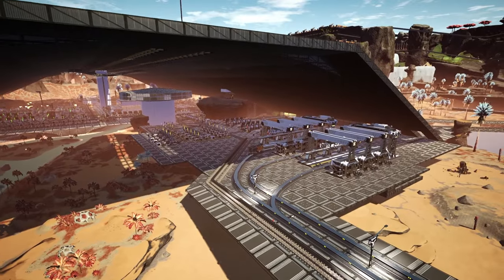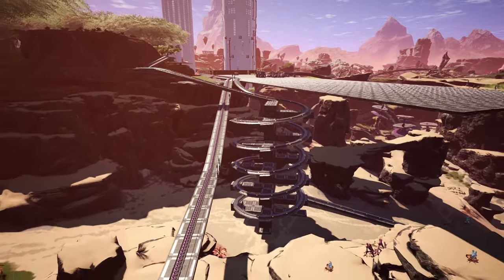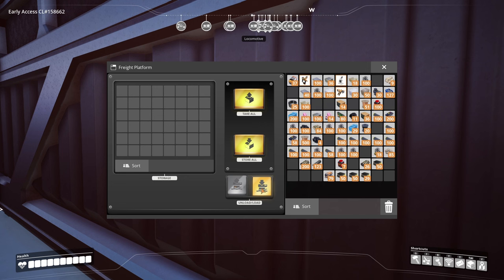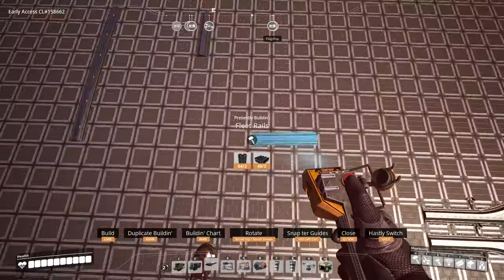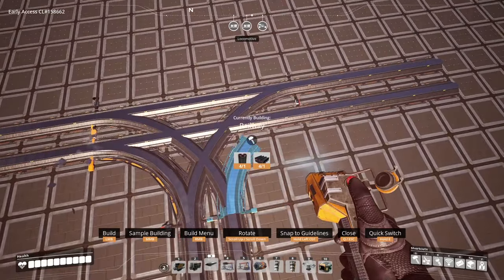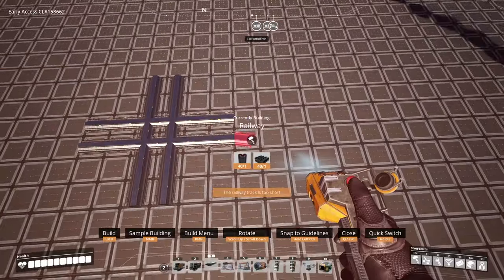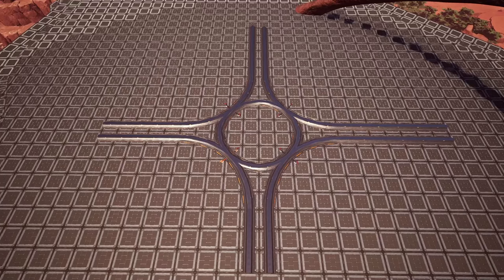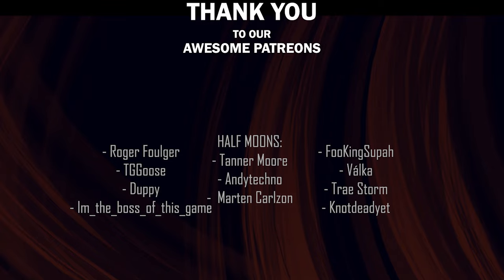Satisfactory Trains & Junctions Guide | Satisfactory Game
Today we've got a guide on Satisfactory trains & Junctions

Welcome back to another Update 4 Satisfactory guide, today we're going to be looking over everything you need to setup a train network in Satisfactory as well as how to create various types of junctions for your trains. Next week we'll be looking at railway design for aesthetic purposes.

Depending on your prior knowledge I recommend using the following time stamps
0:00 Intro
0:48 Train Basics
2:44 Basic Circuits
3:56 Push Pull Setups
4:20 Looped Circuits
5:10 Railway Placement Basics
6:40 T-Junctions
8:29 Double T-Junction
9:19 Cross Junctions
10:04 Roundabouts
11:50 Railways Corkscrew

This content is only doable because of you awesome people! I'm so grateful to each and every one of you! Thank you.

Live Content Schedule: (July - 2021)
Mon: -
Tue: -
Wed: Satisfactory Megafactory Live Stream (Twitch - 6pm GMT)
Thu: -
Fri: Satisfactory Megafactory Live Stream (Twitch - 6pm GMT)
Sat: Valheim /Satisfactory (Twitch - 6pm GMT)
Sun: -